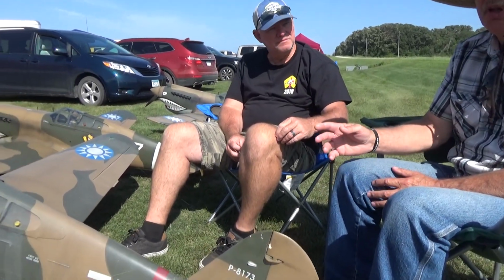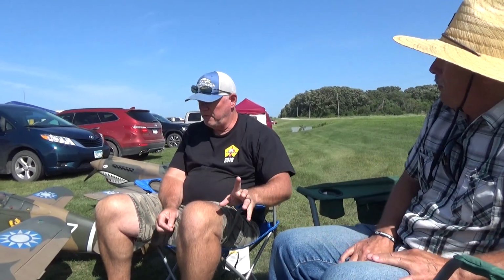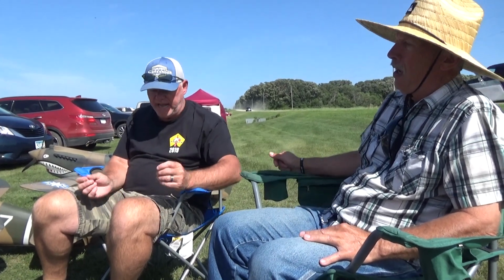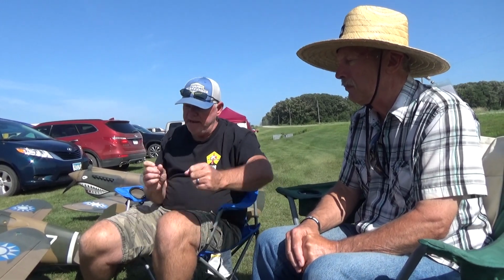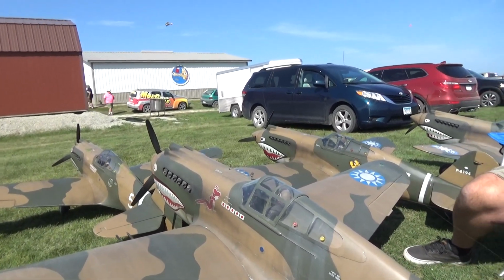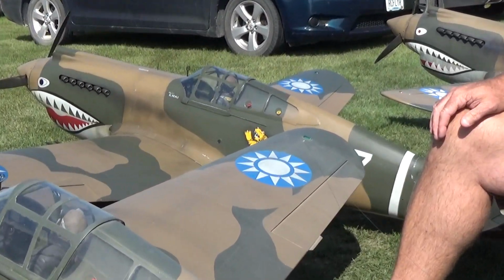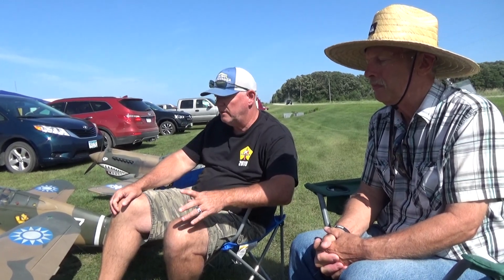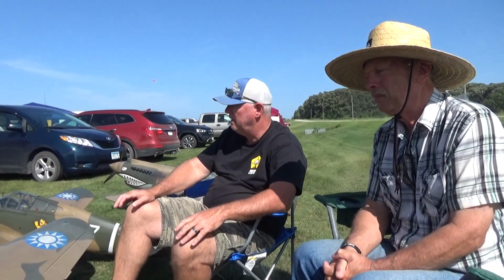The Jerry Bates P-40 project with Rich Eggleston